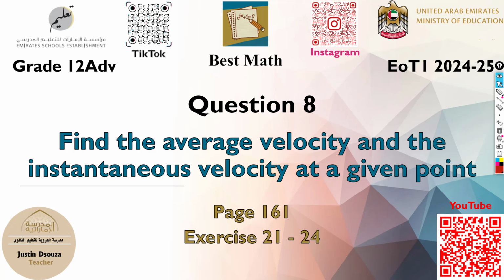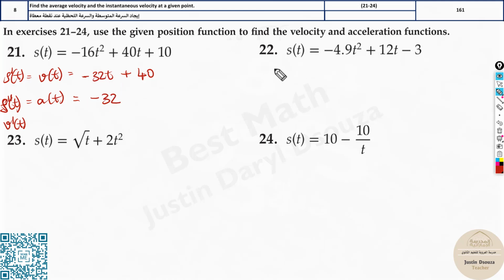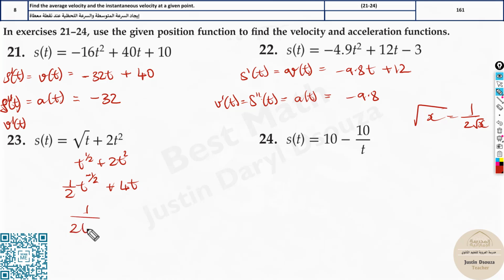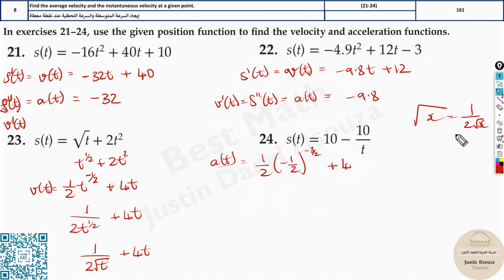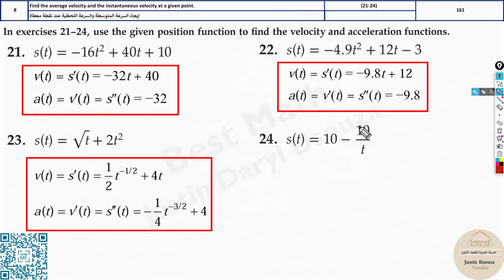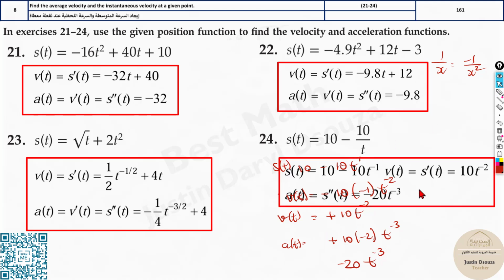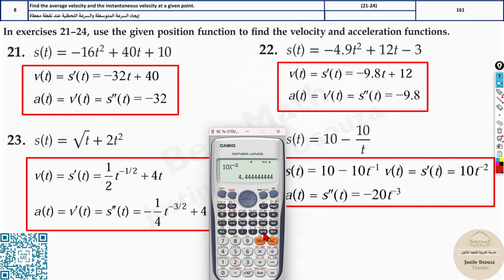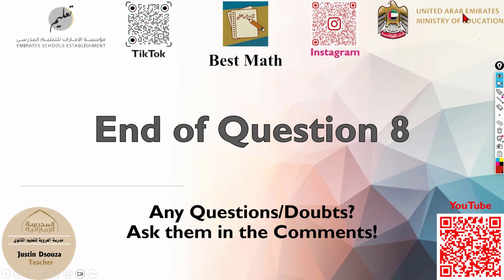Finding velocity and acceleration using derivatives | Q8 P1 | 12A | EoT1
G12A Question 8 Find the average velocity and the instantaneous velocity at a given point.